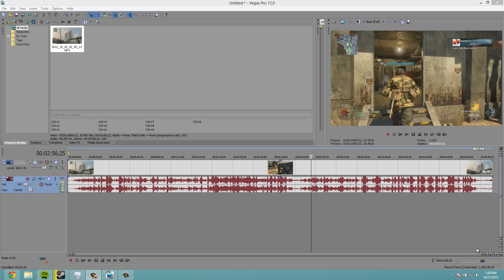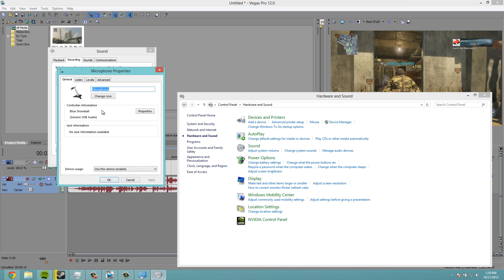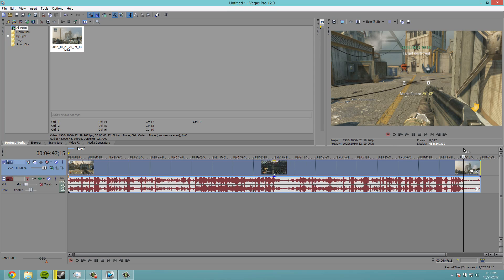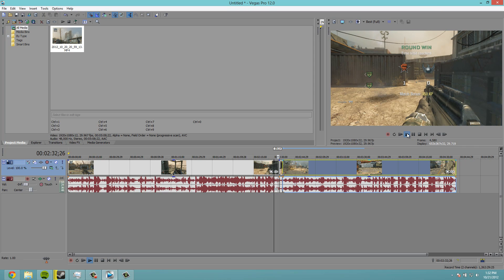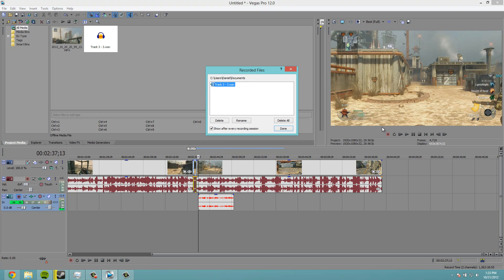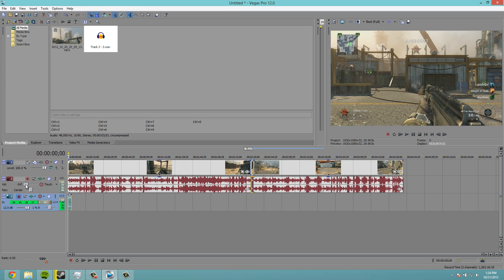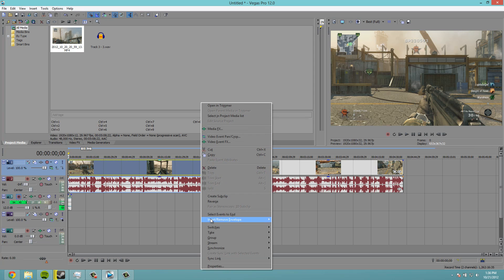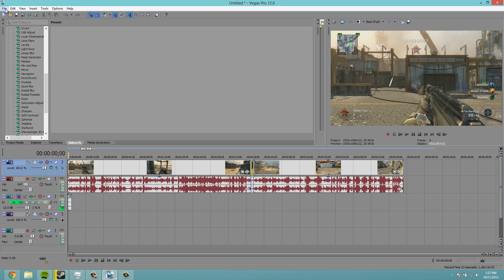Sony Vegas 12 Tutorial: How to Make A Commentary (Episode 2)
My second tutorial on using Sony Vegas 12. In this episode I teach you how to make a commentary.